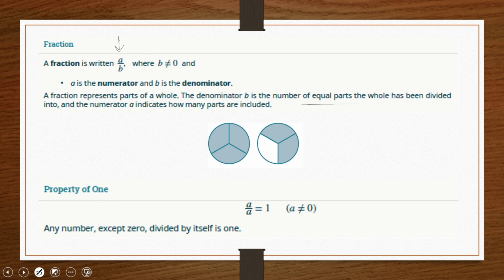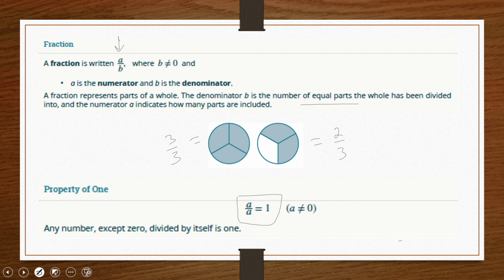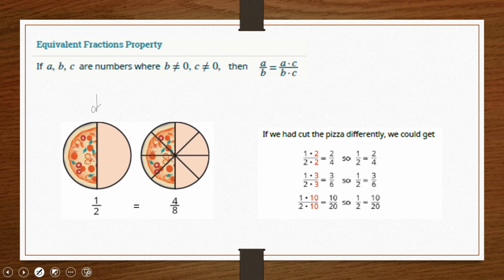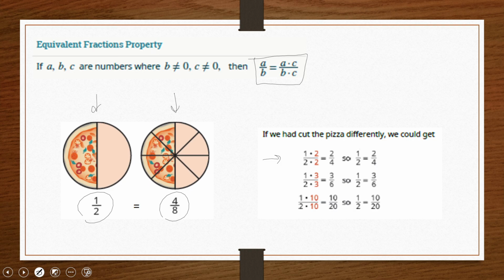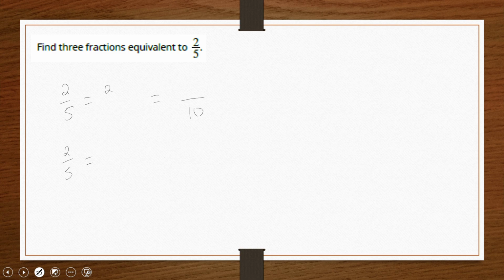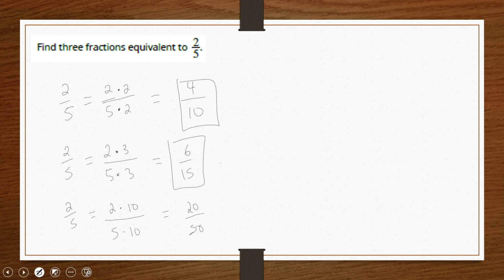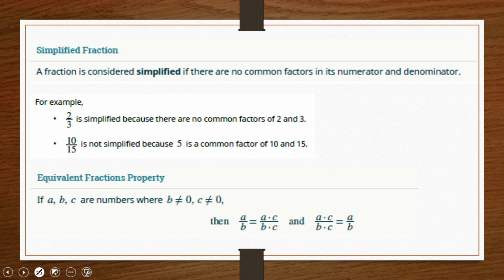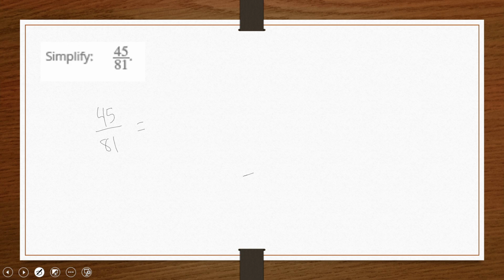[#8] Chapter 1 Section 5: Equivalent Fractions, Simplifying Fractions